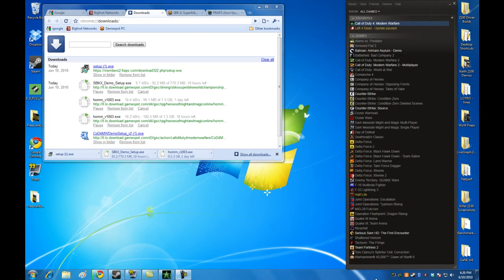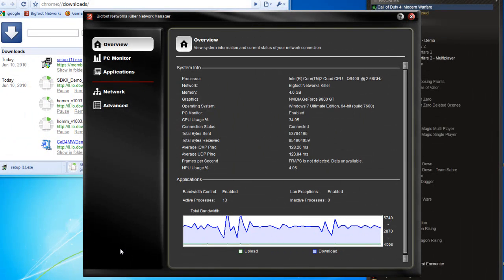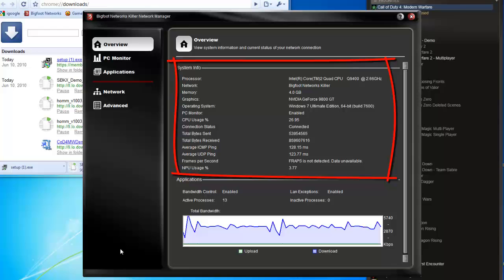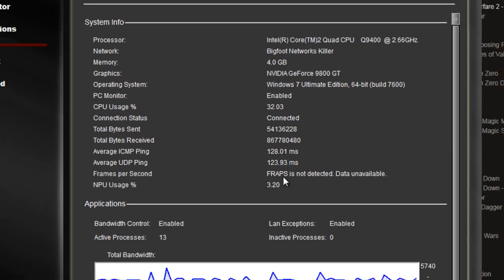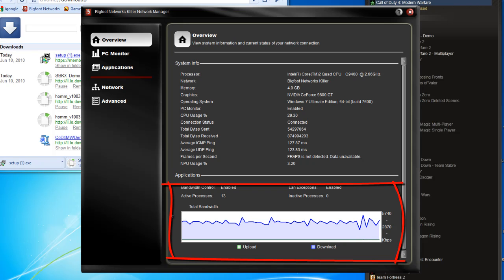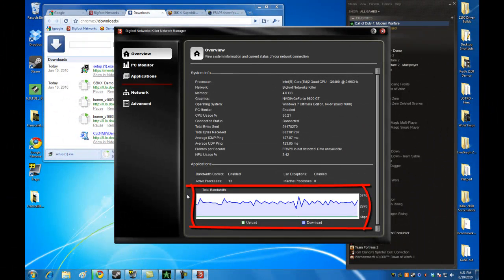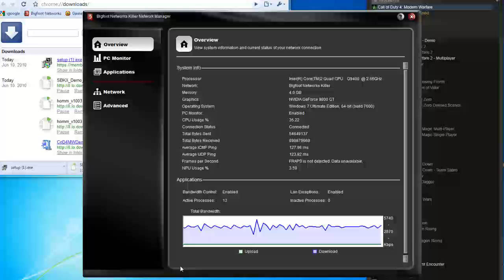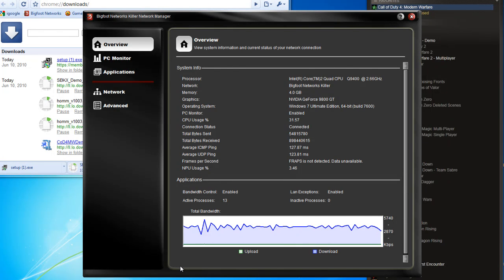Killer Network Manager Overview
Take a look at some of the features of the Killer Network Manager, part of the software suite for the Killer 2100 Gaming Network Card. In this video, we will take a look at the Overview tab.